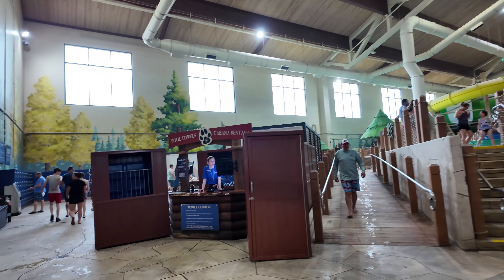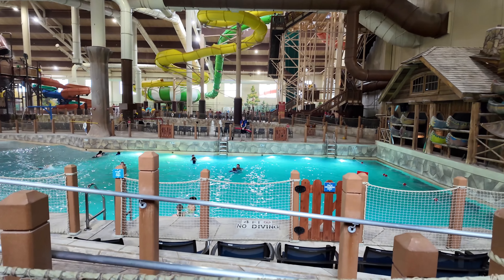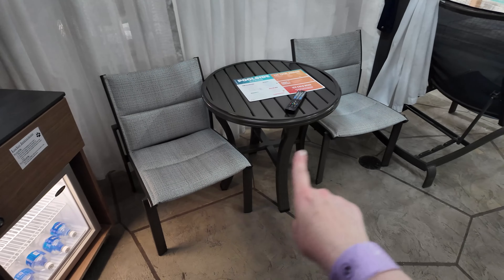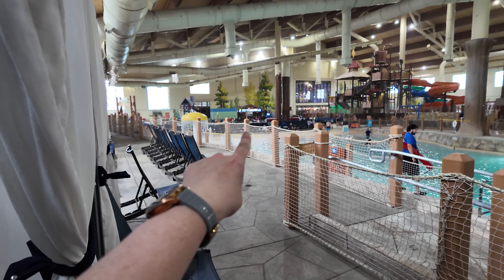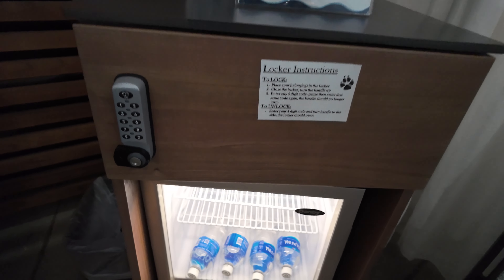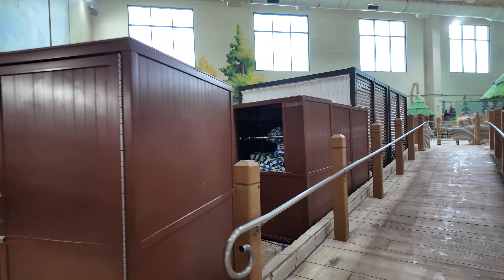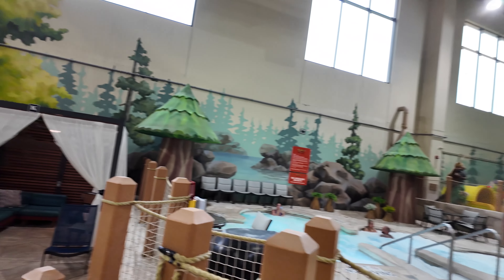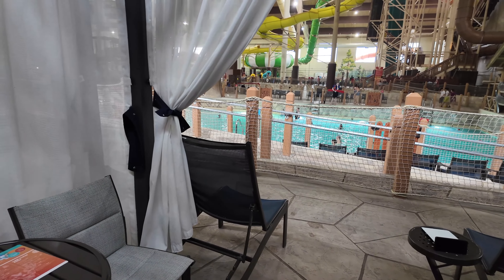Indoor Waterpark Cabana Tour at Great Wolf Lodge in Grapevine, Texas | April 2024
Here is a full, comprehensive look, at an indoor waterpark cabana at the Great Wolf Lodge in Grapevine, Texas. This is everything you need to know, from location options and amenities!

Filmed with DJI Pocket 3
Mic used